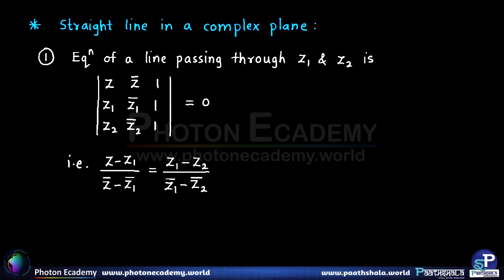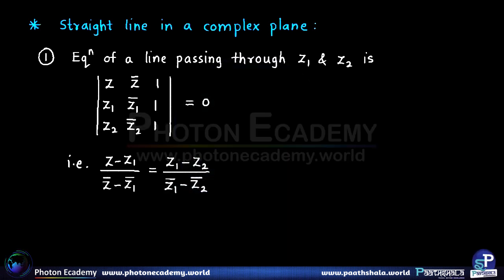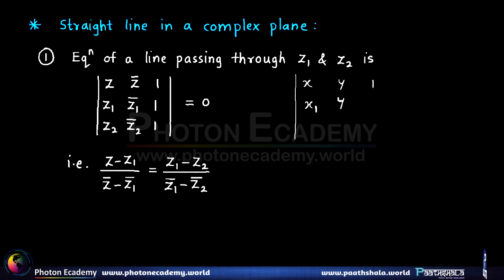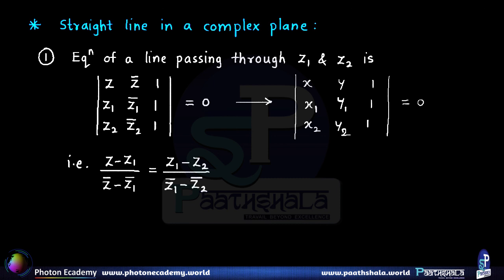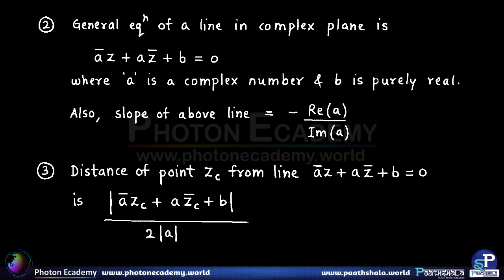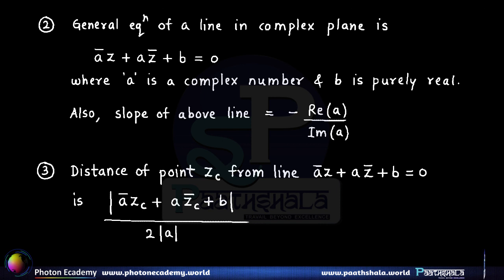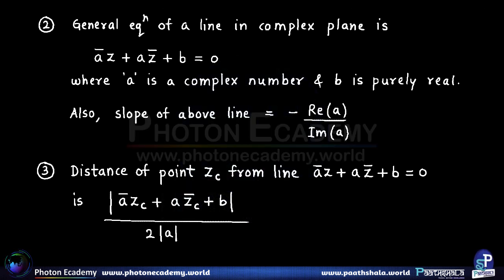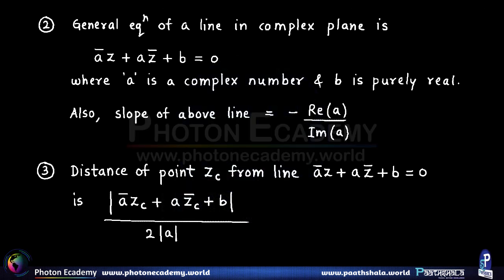Complex numbers 14 Straight line in a complex plane 1 | SBM sir